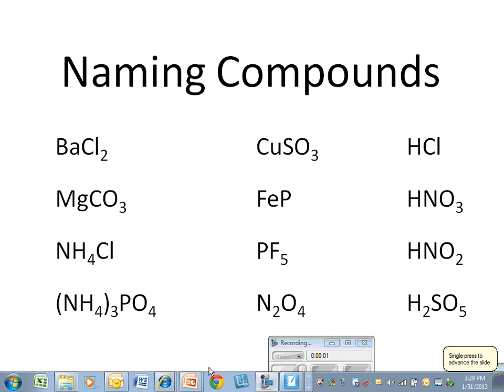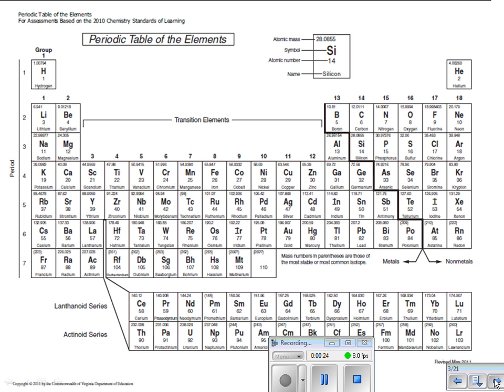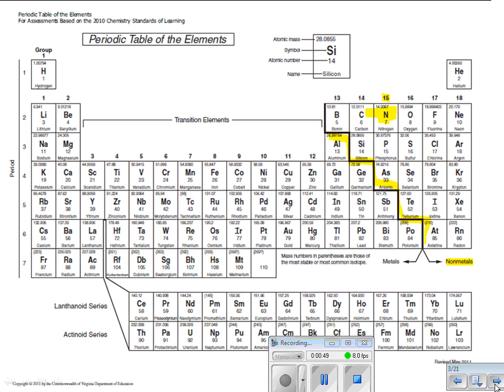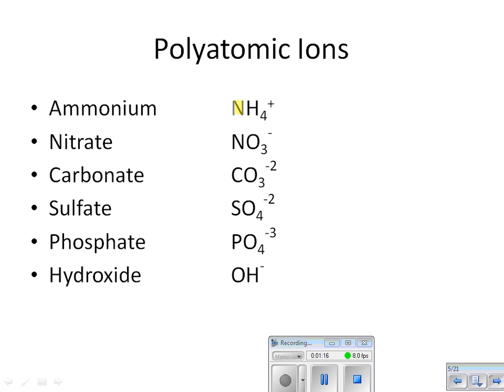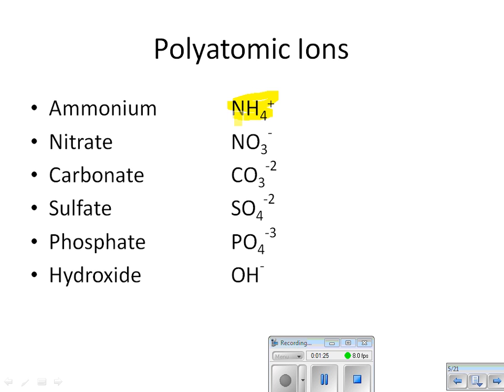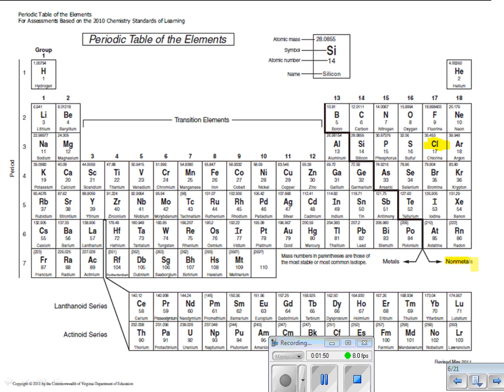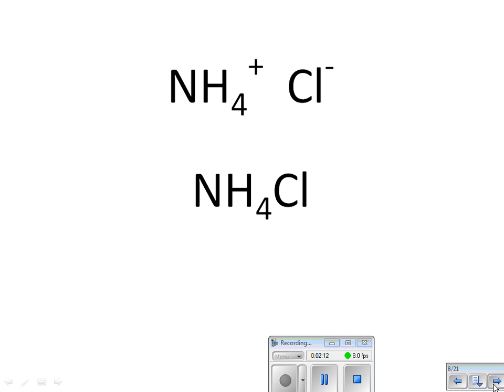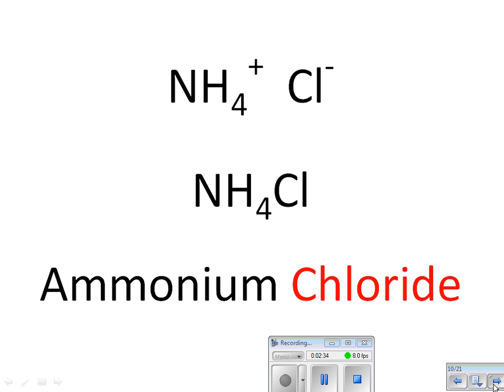5 Naming ionic compounds with a polyatomic cation